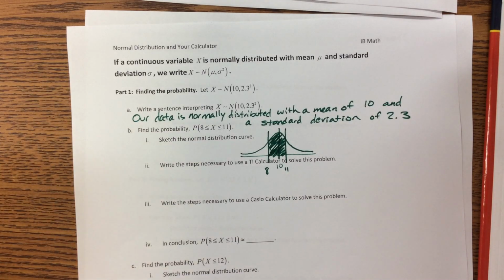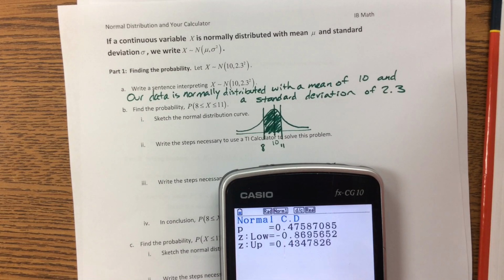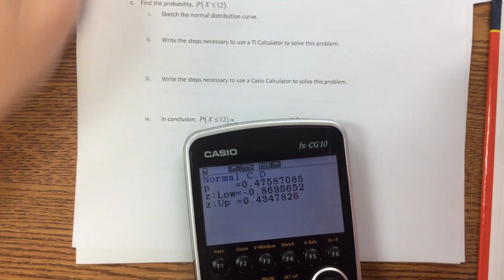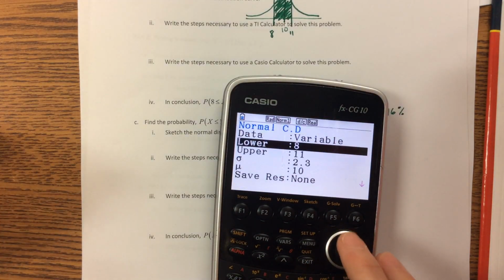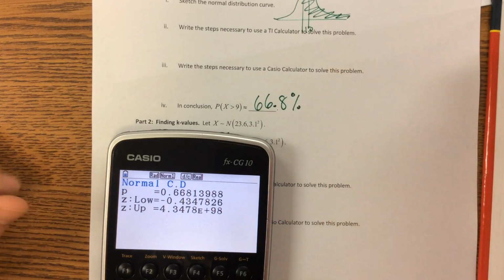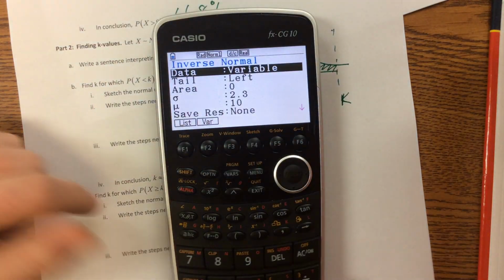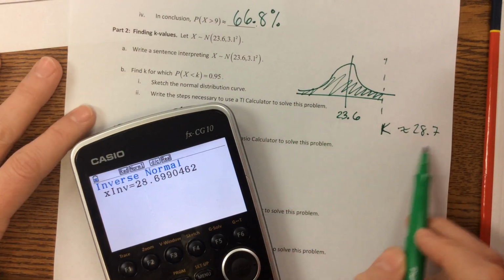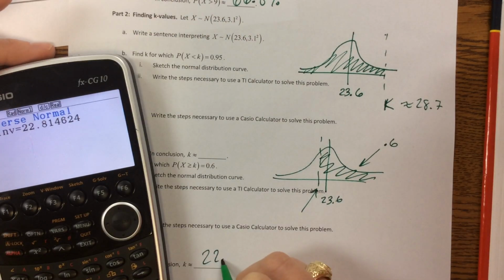Normal Distribution and the CASIO calculator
Video #2 for IB Math.